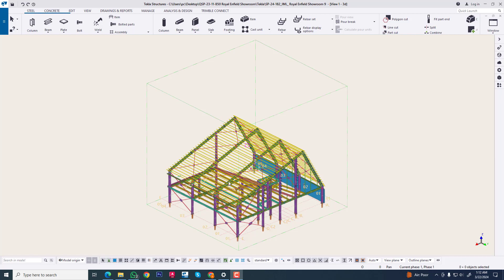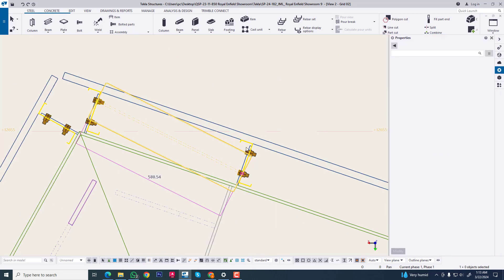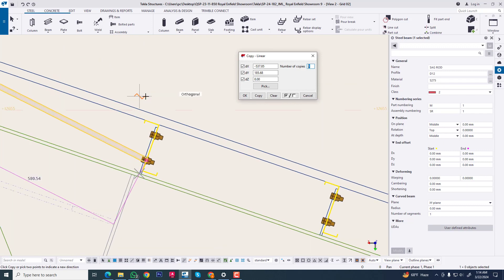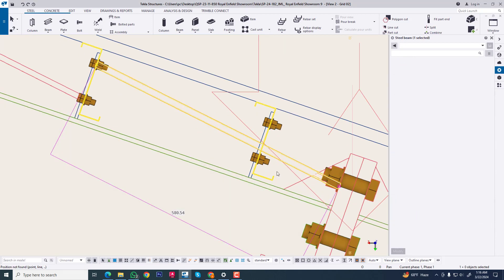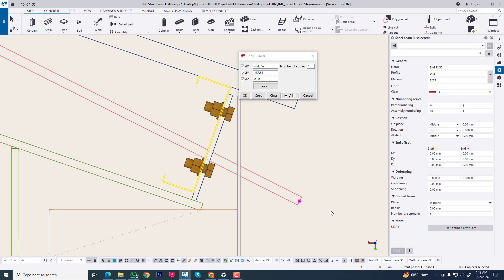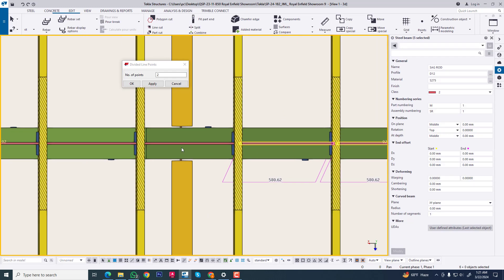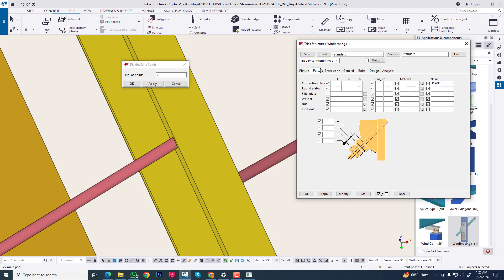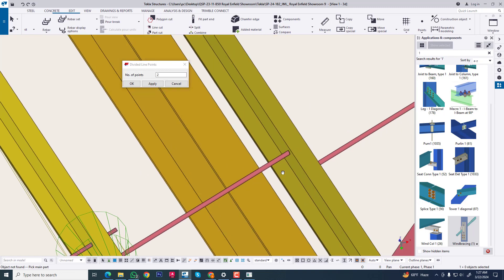Tekla structures | How to Create sag rod in tekla structure easily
Create sag rod in tekla structure
sag rod create in tekla structure
purlin sag rod create in tekla
roof sag rod in in tekla structure
sad rod in tekla structure without peb
easy sag rod create in tekla structure.
What size is a sag rod?
create sag rod between in purlin
anti sag in tekla structure
peb anti sag rod in tekla
How to Create sag rod in tekla structure easily without peb tools